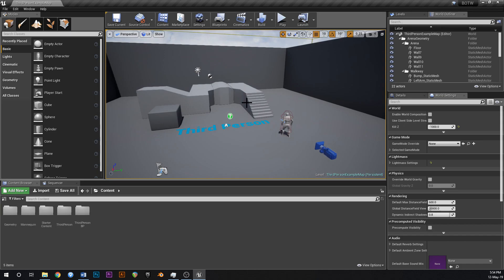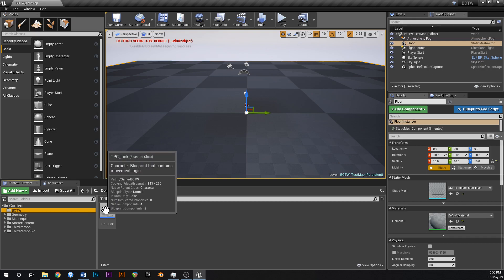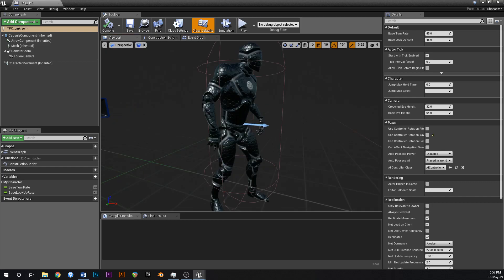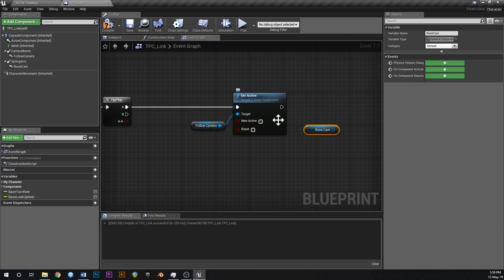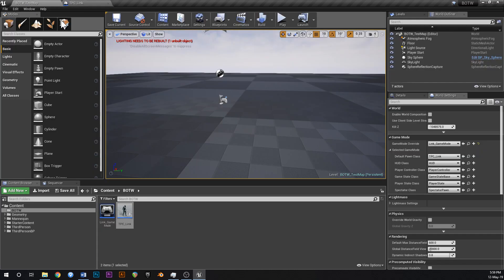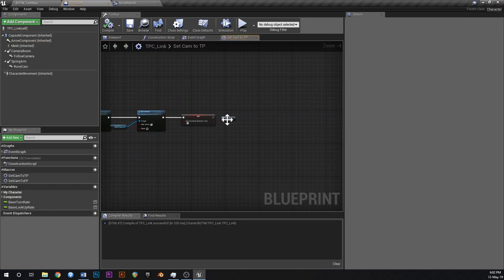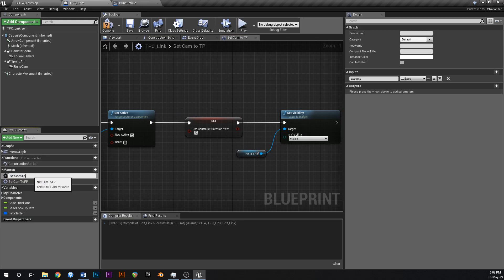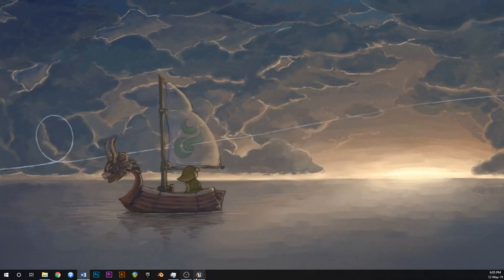[UE4] BOTW Runes Tutorial Part 1 - Introduction And Setup! (Boring Shit)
In this tutorial series we will be using UE4 to create all of the runes from Legend of Zelda Breath of the Wild.

We will be covering how to create:
- Cryonis
- Stasis
- Magnesis
- Remote Bombs
- Rune Switching on the HUD

Drop me a comment if you're keen for this series to motivate me to get off my ass and shoot more tutorials 8)